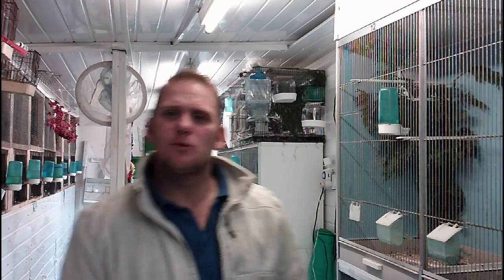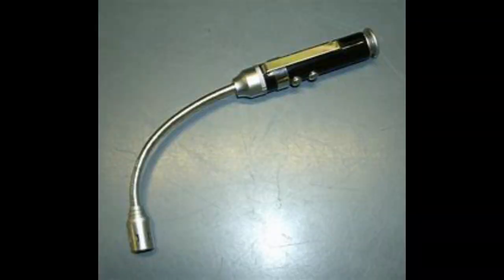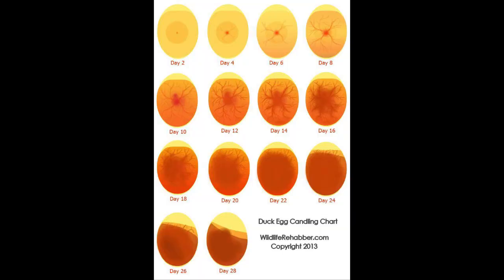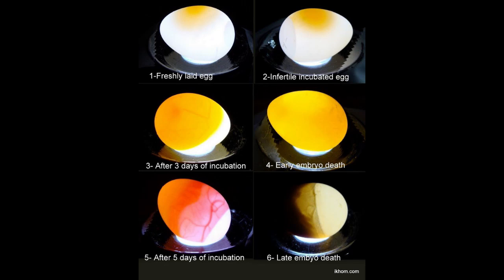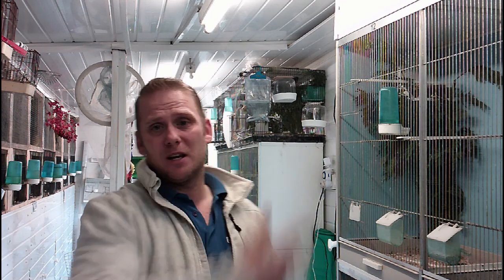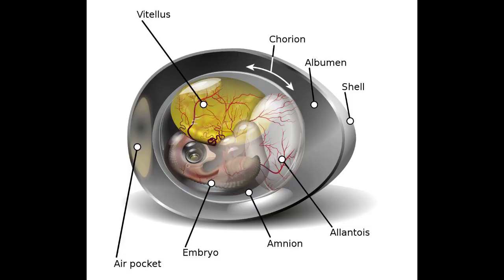Candling Eggs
Candling eggs and the progress of the embryo growing inside the egg